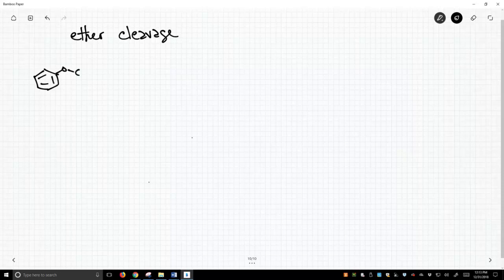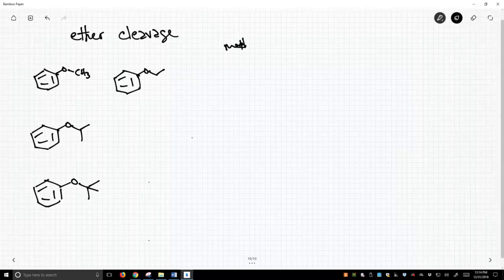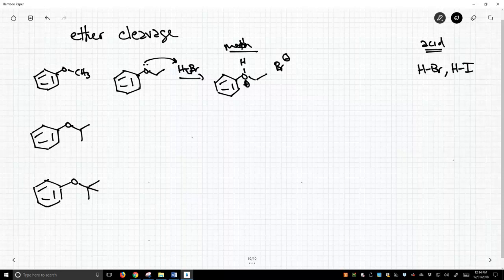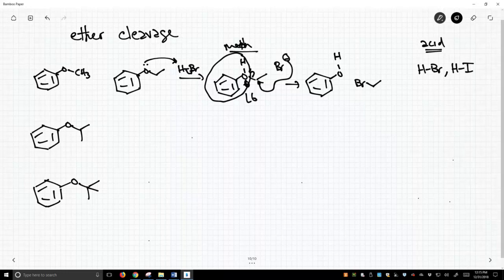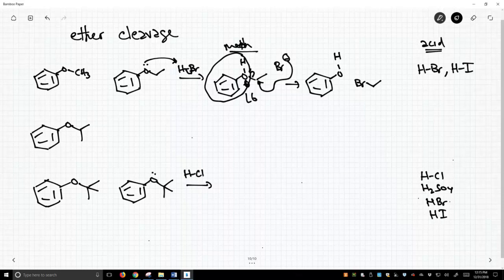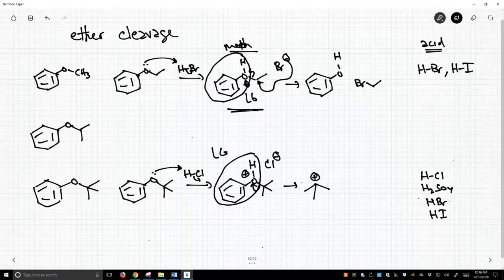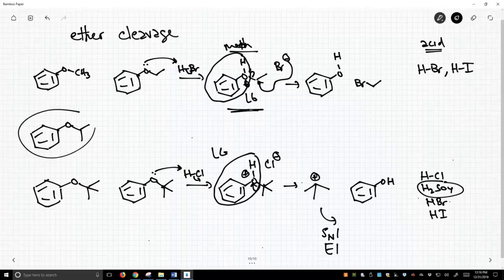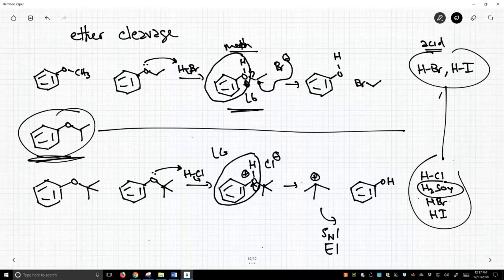ether cleavage with strong acids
Ethers can be cleaved with strong acids.  Less hindered alkyl groups such as O-methyl and O-ethyl cleave through an SN2 by reaction with HBr or HI.  The acid protonates the oxygen, and the bromide or iodide attacks the alkyl group to break the C-O bond.  Highly hindered groups like O-t-butyl cleave through an SN1 by reaction with any strong acid (HI, HBr, HCl, H2SO4).  The acid protonates the oxygen.  The C-O bond then breaks for form a stable tertiary carbocation.  The carbocation then either undergoes and SN1 (HI, HBr, or HCl) to form a halide or an E1 (H2SO4) to form an alkene.